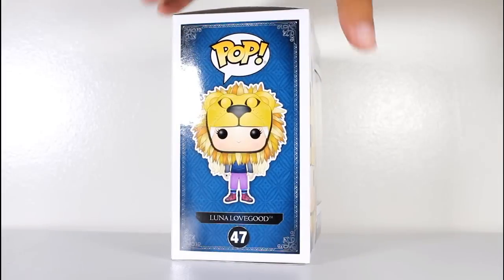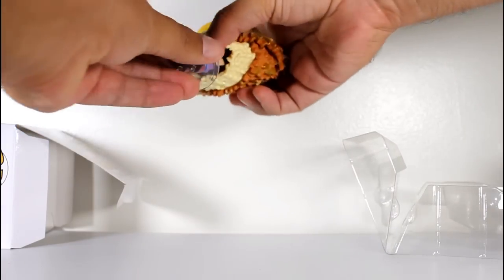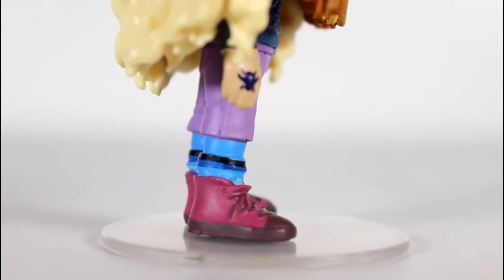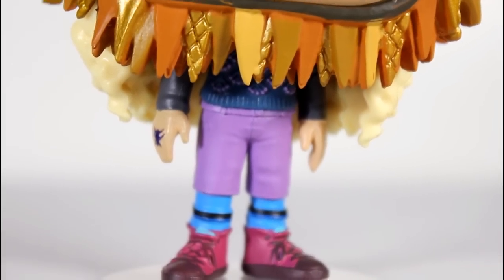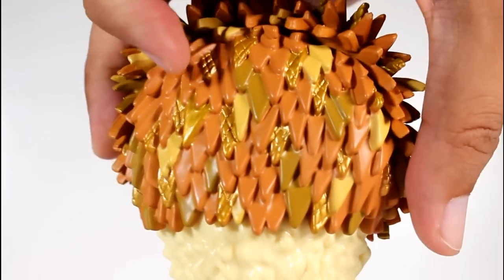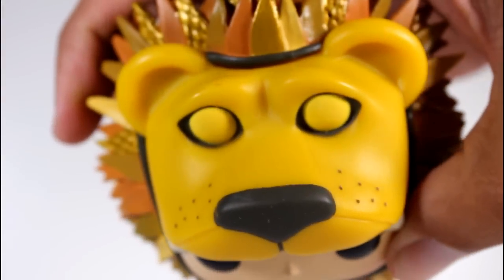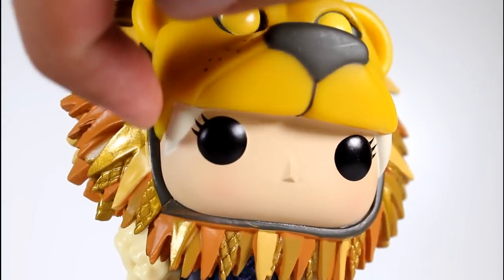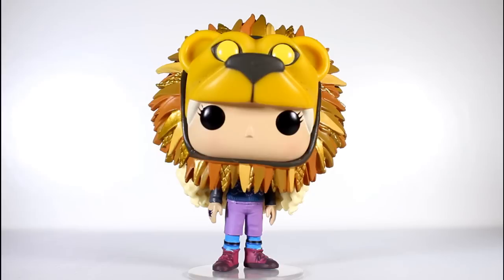Harry Potter LUNA LOVEGOOD in LION HAT Funko Pop review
Unboxing & review Luna Lovegood in lion hat Harry Potter Funko Pop! vinyl figure. by John Carlos McMaster.

toy review
Harry Potter Pop vinyl figures
Harry Potter Funko pops
Luna Lovegood wearing lion hat funko pop review
Luna Lovegood with lion hat funko pop review
Harry Potter pops wave 4
Harry Potter pops series 4
Evanna Lynch
Harry Potter and the Half-Blood Prince
Ron Weasley
Hermione Granger
Remus Lupin
Peter Pettigrew